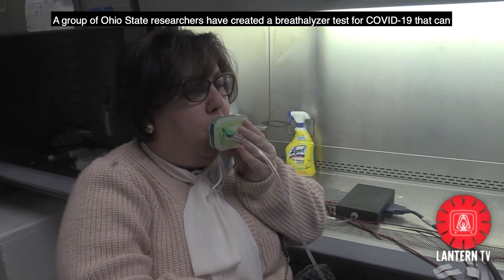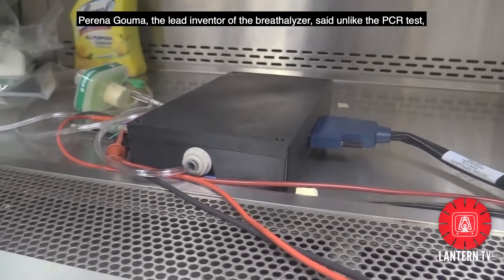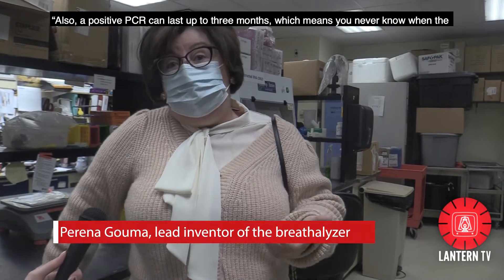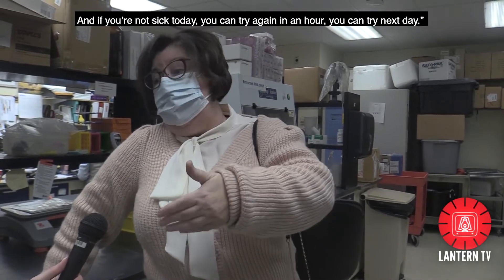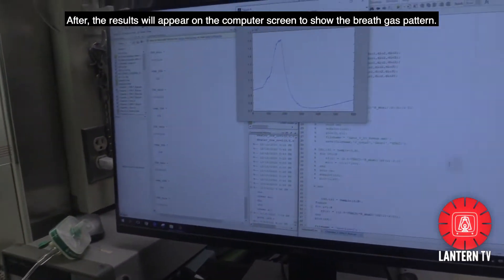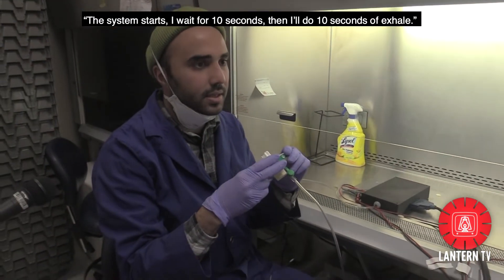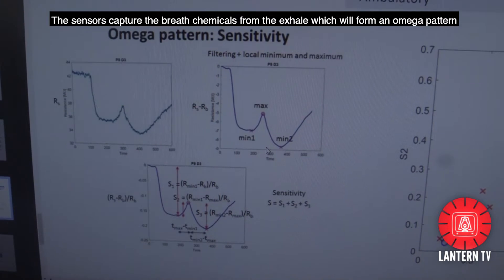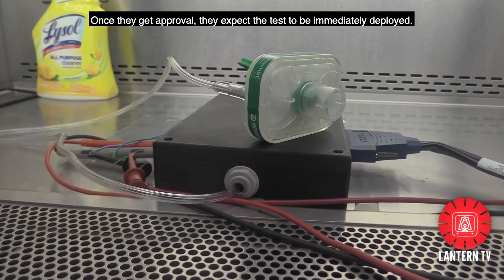A look at Ohio State researchers’ COVID-19 breathalyzer test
Welcome to The Lantern TV. We are located in the Ohio State University Journalism building, along with our media partner, The Lantern. We strive to be your leader in Ohio State news, sports, weather, and entertainment coverage